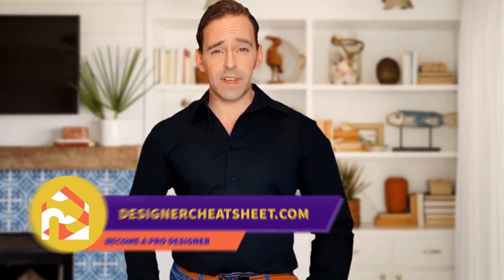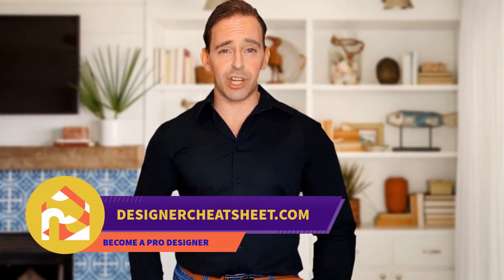75 Traditional Closet With Shaker Cabinets Design Ideas You'll Love 🌈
Browse creative traditional closets and decor inspiration. Discover a variety of storage and traditional closet ideas, including layout and organization options.

0:00:00 - Intro
0:00:12 - Traditional Closet With Shaker Cabinets Design Ideas You'll Love: Inspirations 1 to 25
0:03:01 - Traditional Closet With Shaker Cabinets Design Ideas You'll Love: Inspirations 26 to 50
0:06:02 - Traditional Closet With Shaker Cabinets Design Ideas You'll Love: Inspirations 51 to 75

Hello there!🌈

i n  m y  v i d e o s
Designing your favorite rooms is one of the most popular questions when it comes to interior design. In this video, I show you some ideas to transform your home!

If you have an open space it's very difficult to make a comfortable zone for the kitchen, living, and dining room, but when you do this right, you will fill so free and it'll be easy to breathe.  You can find some great ideas also for bedrooms and bathrooms in our channel.
Feel free to be free in your home!🧡

My channel it's huge tons of great ideas, which I found, which I make myself,  which I saw somewhere. I just hope it will be useful for you!

So many times I can't find ideas for renovating my home and I decided to make a cheat sheet for you with useful information for designing your home!
Look carefully video for the website!